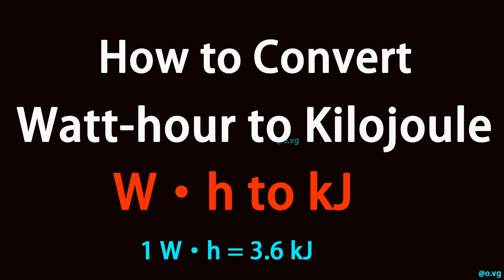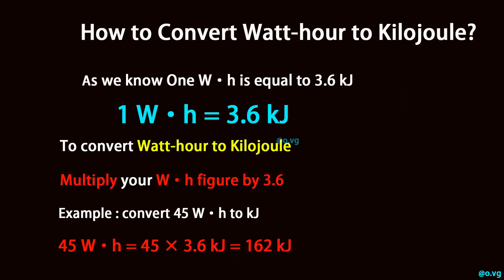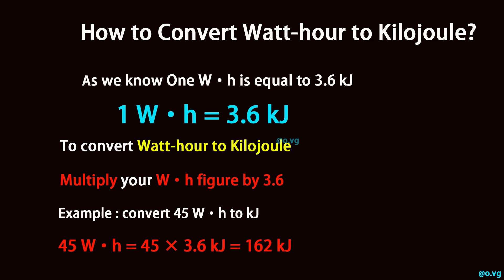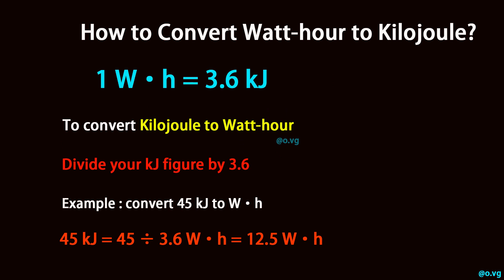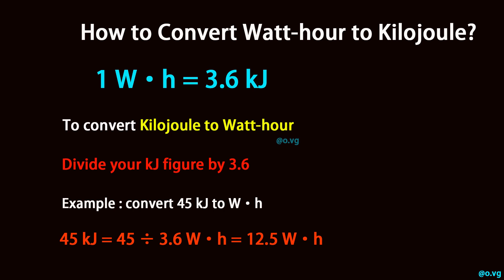How to Convert Watt-hour to Kilojoule?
As we know One W·h is equal to 3.6 kJ (1 W·h = 3.6 kJ).

To convert Watt-hour to Kilojoule, multiply your W·h figure by 3.6.

Example : convert 45 W·h to kJ:

45 W·h = 45 × 3.6 kJ = 162 kJ

To convert Kilojoule to Watt-hour, divide your kJ figure by 3.6.

Example : convert 45 kJ to W·h:

45 kJ = 45 ÷ 3.6 W·h = 12.5 W·h